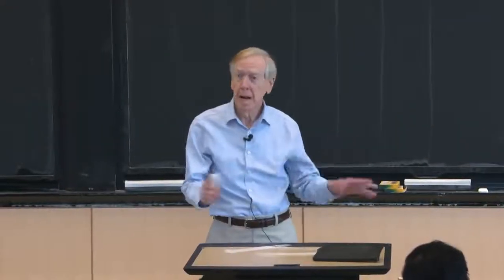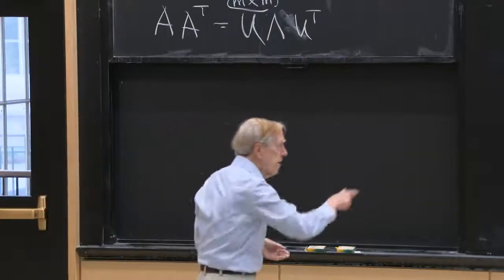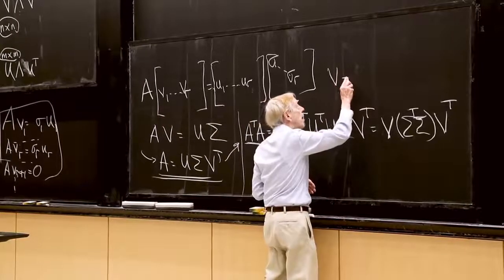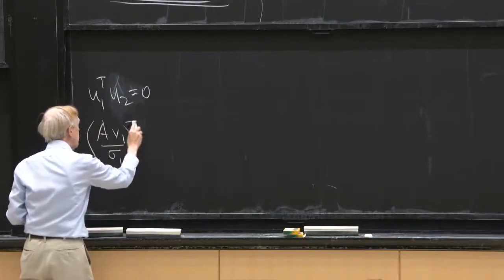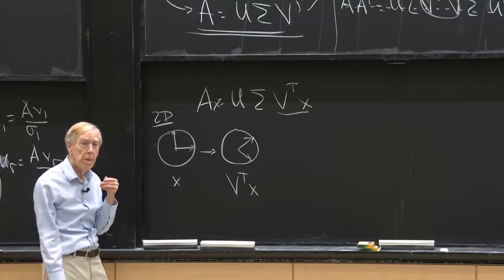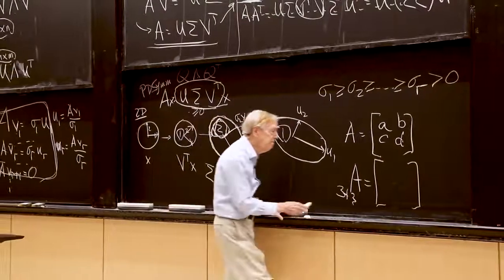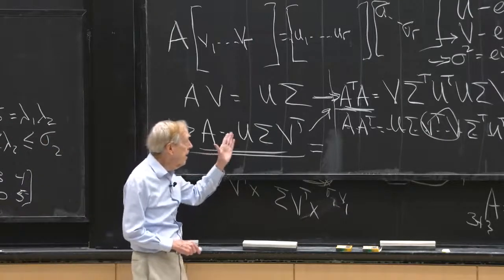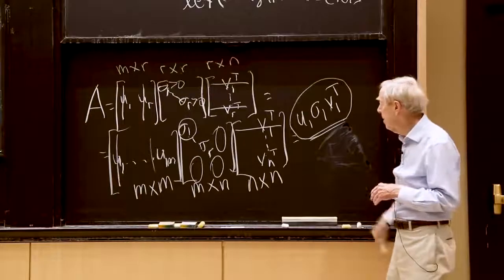Lesson 6 Of Advanced Math Class - Singular Value Decomposition SVD